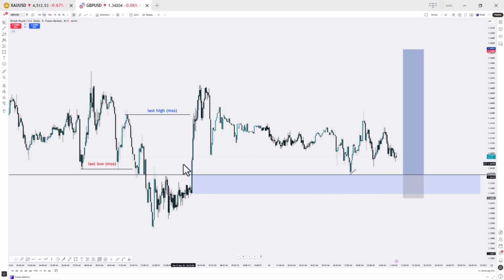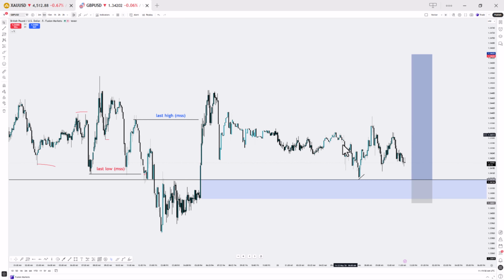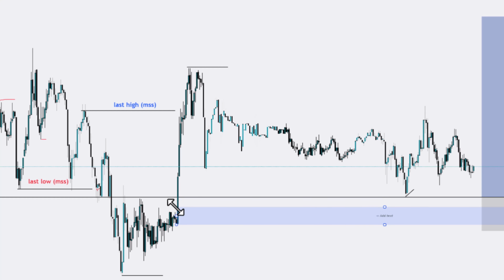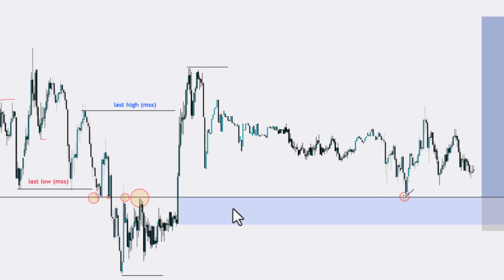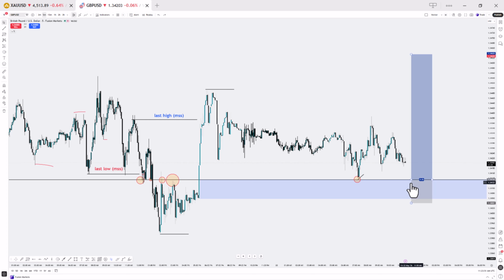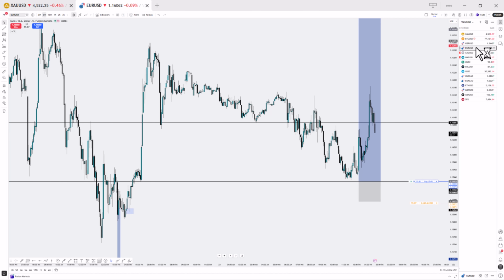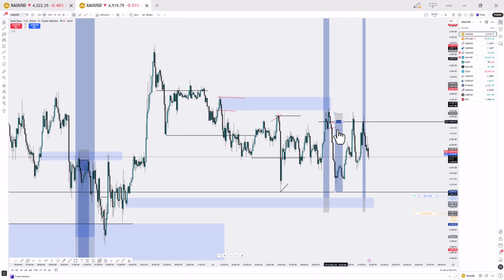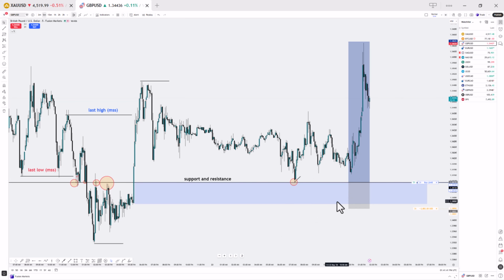I Missed This GBPUSD Move Because of Liquidity!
In today’s GBPUSD trade recap, we break down how liquidity concepts shaped the market’s movement and how smart traders identify key zones for precision entries. Watch as we analyze the support and resistance levels, market structure shifts, and the liquidity grab that led to the breakout.

If you’ve ever missed a trade because you didn’t understand liquidity, this video will help you see what’s really happening behind price action.

Learn how to spot liquidity traps
Understand institutional moves
Improve your GBPUSD trading strategy